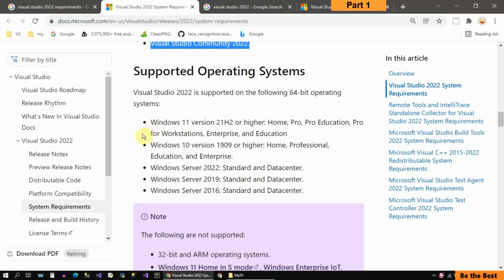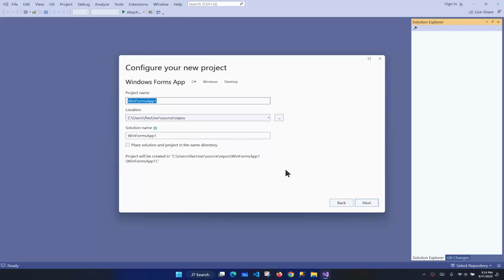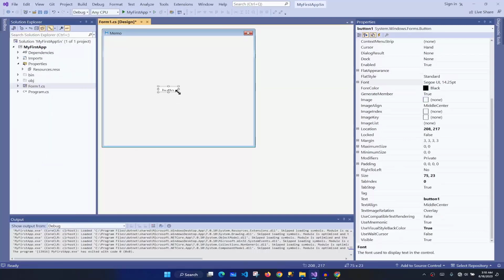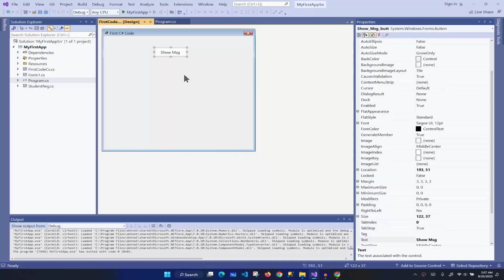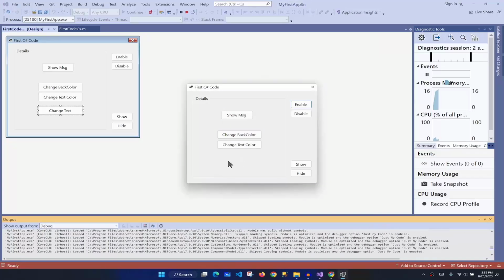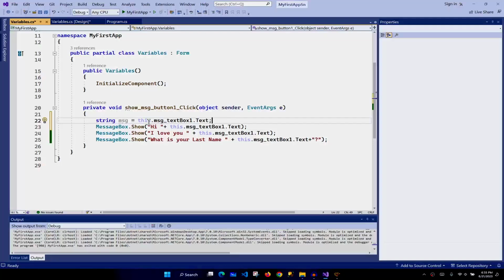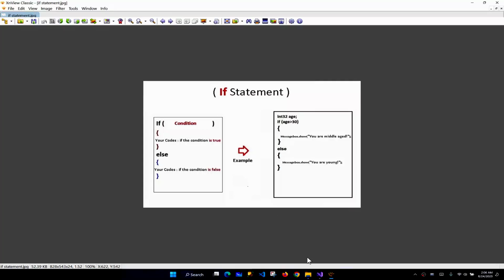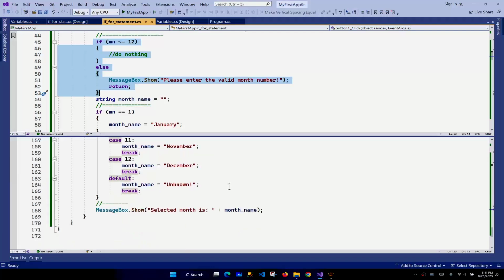C# Full Course Tutorial - Learn From Installation To Code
Hi there! In this Video I'm going to teach you about C# from the scratch to code. This lecture incudes 22 lessons.
xxxxxxxxxxxxxxxxxxxxxxxxxxxxxxxxxxxxxxxxxxxxxxxxxxxxxxxxxxxxxxxxxxxxxxxxxxxxxxxxxxxxxxxxxxxxx⭐ Table Of Contents: ⭐

#1 (0:00:00) Visual Studio Installation Requirements
#2 (0:04:43) Visual Studio Installation Walkthrough
#3 (00:24:12) Creating A New Project In C#
#4 (00:37:44) C# Form Properties
#5 (00:52:18) Using Button, Label And Textbox In C#
#6 (1:05:42) C# Project Design "Student Registration" Form
#7 (1:19:08) First C# Code
#8 (1:27:45) Comments In C#
#9 (1:31:51) Change Color By C#
#10 (1:37:08) Change Text By C# Code
#11 (1:40:48) Enable/Disable Controls By C#
#12 (1:45:56) Show/Hide Controls By C#
#13 (1:49:16) Using Date And Time In C#
#14 (2:01:01) Project: Digital Clock In C#
#15 (2:07:43) String Variable In C#
#16 (2:14:39) Int32 And Int64 In C#
#17 (2:25:04) Float, Double And Decimal In C#
#18 (2:30:39) Boolean In C#
#19 (2:36:09) Scope Of Variable In C#
#20 (2:39:16) Simple If In C#
#21 (2:50:08) Multiple If In C#
#22 (2:57:53) Switch Case In C#
xxxxxxxxxxxxxxxxxxxxxxxxxxxxxxxxxxxxxxxxxxxxxxxxxxxxxxxxxxxxxxxxxxxxxxxxxxxxxxxxxxxxxxxxxxxxxSee my courses with discount: